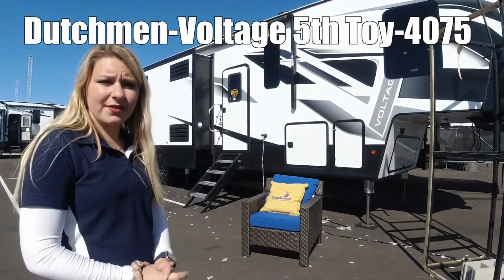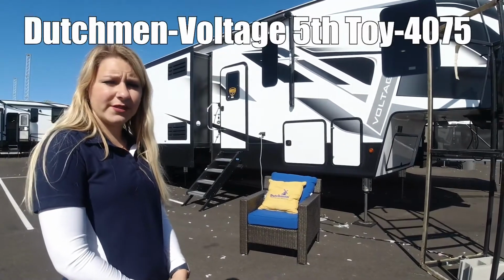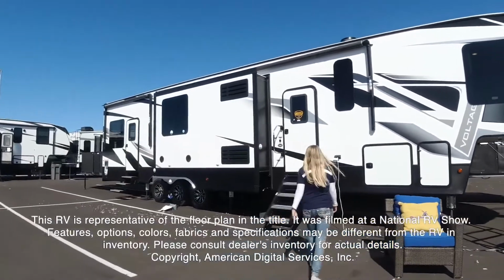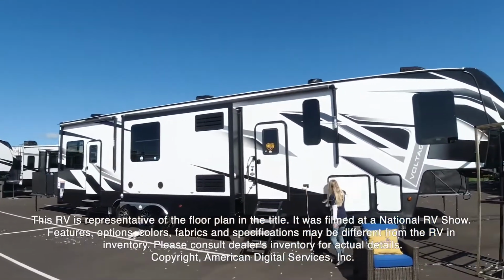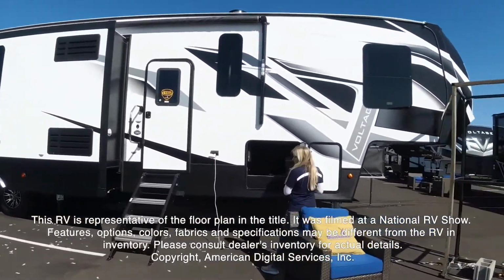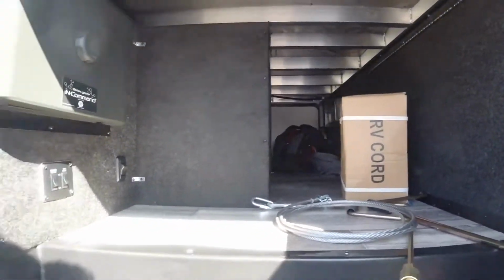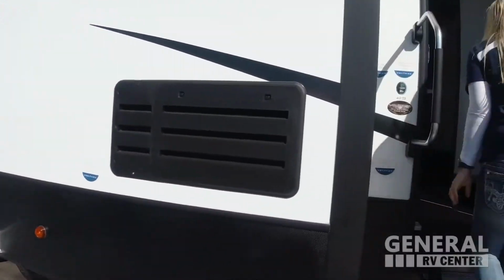Dutchmen-Voltage 5th Toy-4075 - RV Tour presented by General RV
Dutchmen Voltage toy hauler V4075 highlights:

 Stack 'N' Pack Half Bath
 Dual Entry Full Bath
 Triple Slides
 Happi-Jack Power Bunk
 King Bed with Storage Underneath
 18 Cu.Ft. Refrigerator

 When fun and adventure calls your name, you need this toy hauler that is packed with comfortable features. You'll find dual opposing slides in the main living area and a large sofa with the 50" TV on lift directly across for easy viewing. There is even a fireplace to enjoy on cooler evenings. The U-shaped kitchen features extra counter space and the pantry can hold all the snacks. Let the kids claim the 13' separate garage as their own and the Stack 'N' Pack half bath will be super convenient for nighttime restroom breaks. You'll find plenty of sleeping space, including a lay-flat Happi-Jack power bunk, two sofas underneath with a table top, and the sofa in the living room can also be converted to additional sleeping space. This model features a front master suite with a king bed, a dresser, and access into the dual entry bath.

 Not all toy haulers are created equal! The Voltage fifth wheel toy hauler by Dutchmen RV offers luxury living and a separate toy box giving you the ultimate experience every time! The interior offers hardwood cabinet doors, upgraded Beauflor linoleum, a heated and massaging residential sofa, and a stainless steel farmers sink in the kitchen The garage includes Tuff Ply flooring, 2,500 lb. tie downs secured to the frame, a 12" diamond plate along the garage wall, a Zero-G ramp door, and outside there is a 20 gallon fuel station and a 30 gallon fuel tank to supply your generator. You might get the mobile app to add to the iN-Command remote panel that gives you access to the lights, the generator, the climate systems, and more!

Huntley Supercenter
14000 Automall Dr, Huntley, IL 60142

3063 Greensburg Rd., North Canton, OH 44720

Ashland Supercenter
12500 Harley Club Dr., Ashland, VA 23005

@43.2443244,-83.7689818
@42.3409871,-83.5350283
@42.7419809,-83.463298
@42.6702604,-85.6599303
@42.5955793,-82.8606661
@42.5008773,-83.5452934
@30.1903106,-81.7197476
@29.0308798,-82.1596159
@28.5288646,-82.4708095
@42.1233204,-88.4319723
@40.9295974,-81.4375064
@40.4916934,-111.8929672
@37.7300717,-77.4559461